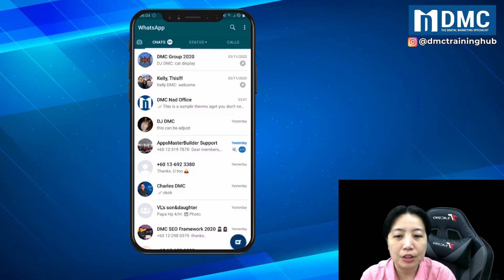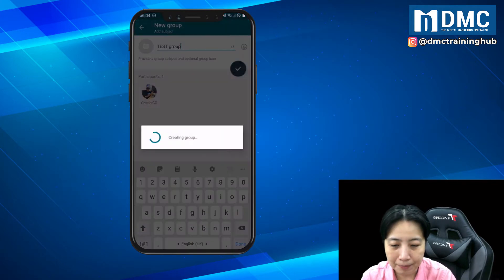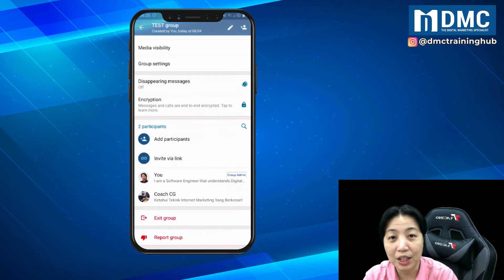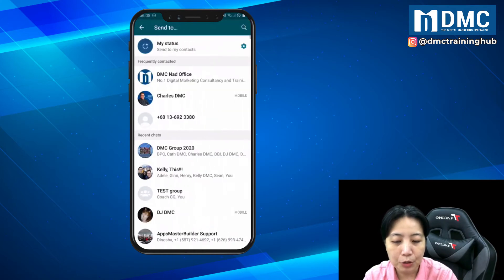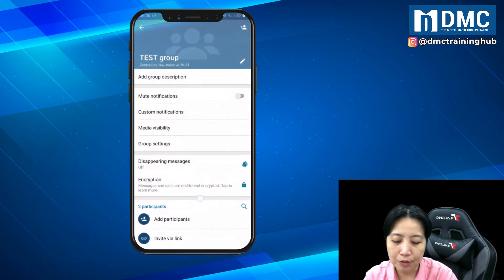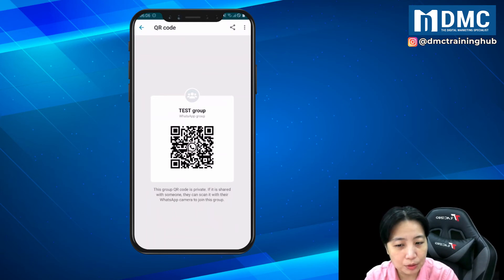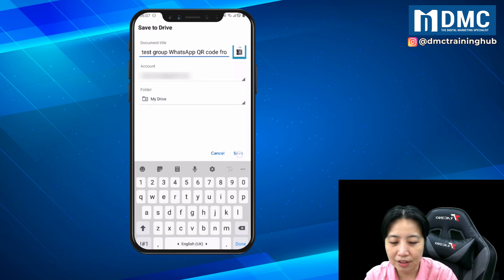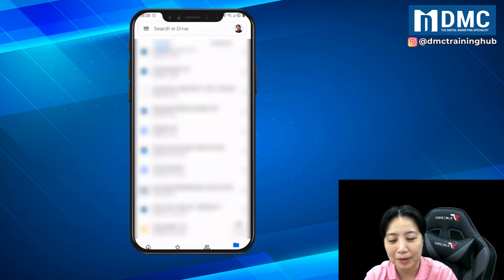How To Create WhatsApp Group Link | Social Media Tutorial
In this video, I'll show you How To Create WhatsApp Group Link in just a few clicks/step by step.

Have you always wanted to create a WhatsApp Group Link? If you’re having the same problem as mentioned, you’ve come to the right place. Sit back, relax, get yourself some popcorn and we’ll dive straight into it.

The questions are:
1 How To Create WhatsApp Group Link
2 Where can I find this function on my WhatsApp

In this tutorial, I will discuss:
0:32 -  Click the 3 buttons, new group
0:51 - Name your Group
1:19 - Add participants manually/ Add via link
2:29 - Share link or Get QR code
3:02 - Click on Share Icon (QR code)

In short, I am Wan Yuee from DMC.